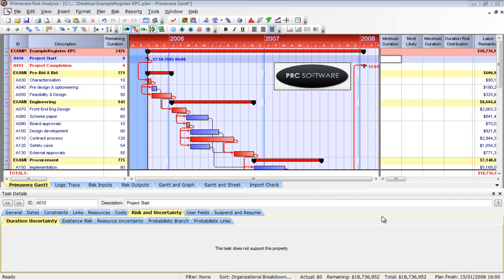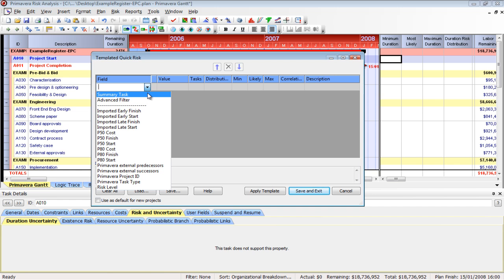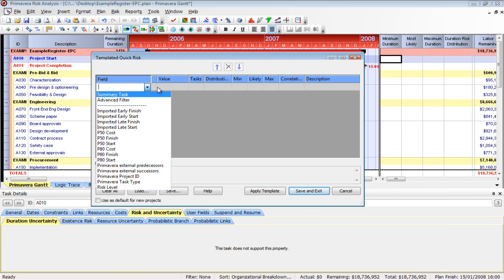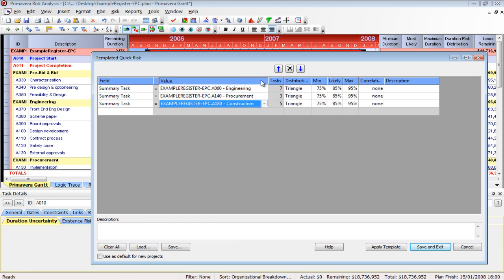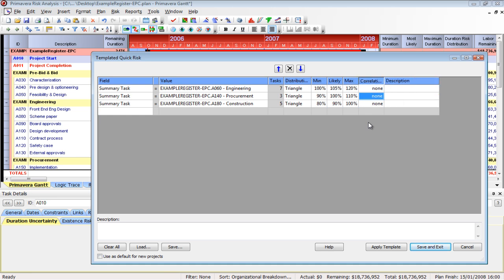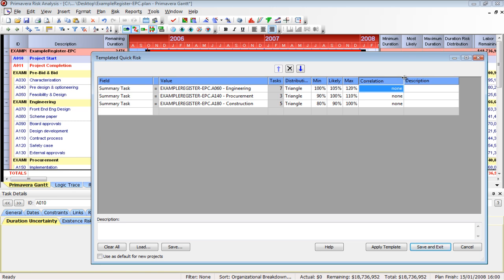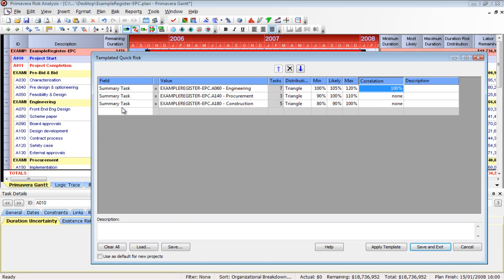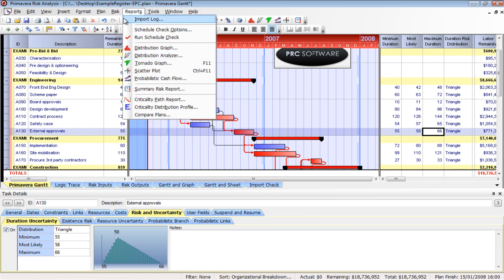Primavera Risk Analysis (PRA): Templated Quick Risk Setup | Rapid Deployment Guide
Accelerate your risk analysis workflow with this professional guide to Templated Quick Risk in Primavera Risk Analysis (PRA) by Andrew Wicklund of PRC Software. Learn to:

✔️ Implement Pre-Defined Risk Templates
✔️ Apply Consistent Risk Models across projects
✔️ Save Setup Time while maintaining quality

Key Features Covered:

    Template creation best practices

    Quick risk assignment techniques

    Enterprise-wide standardization

Perfect For Teams Needing:
• Fast-track risk analysis on multiple projects
• Repeatable, consistent risk processes
• Pertmaster migration efficiency